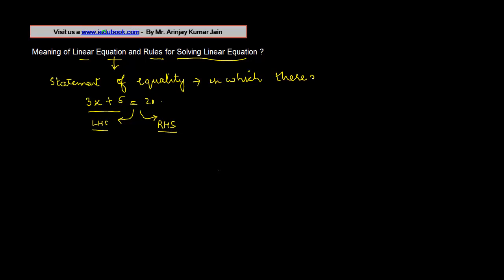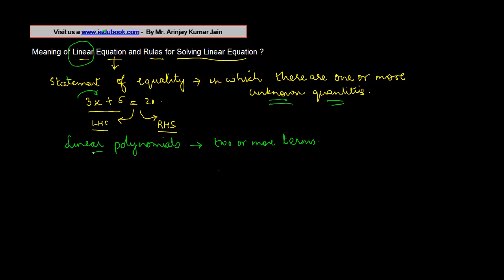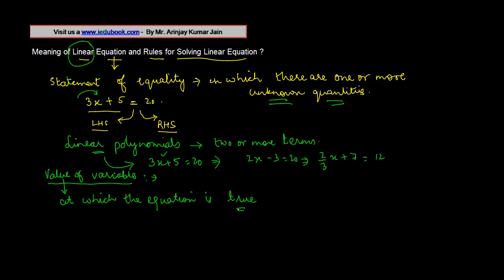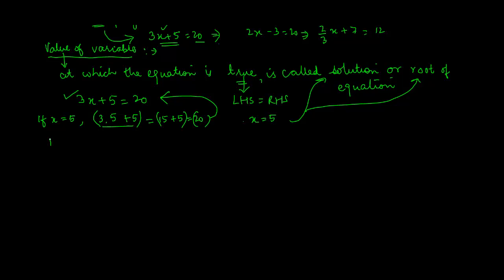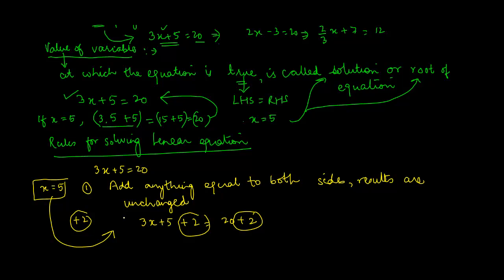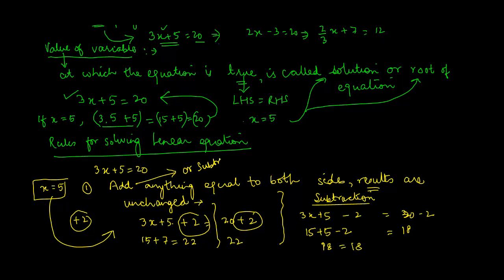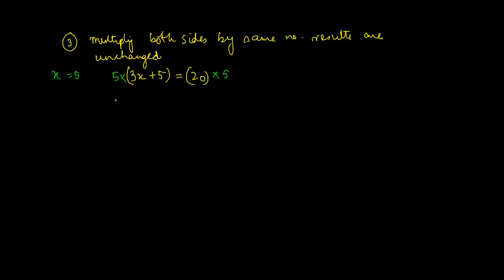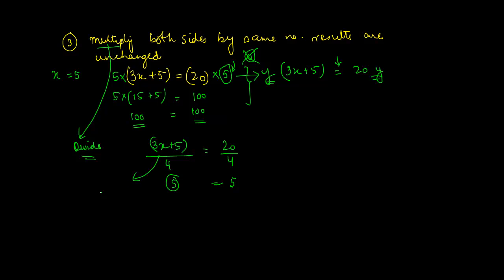Meaning of Linear Equation and Rules for Solving Linear Equation